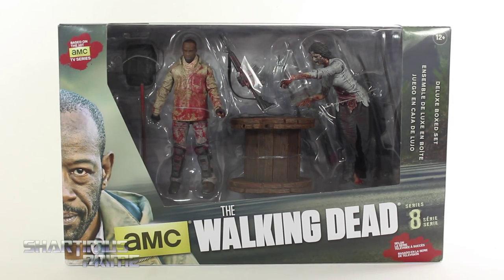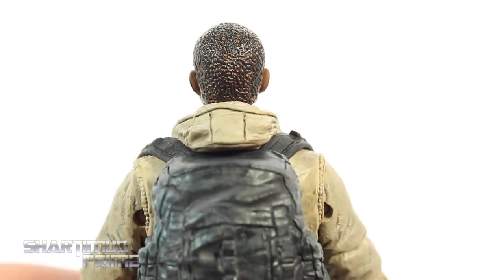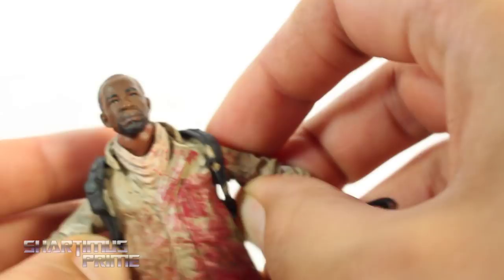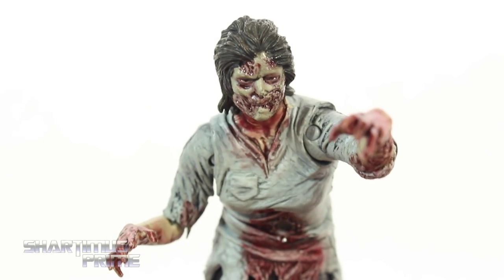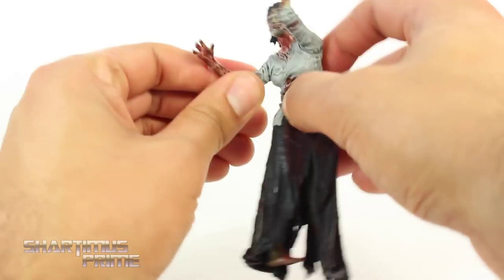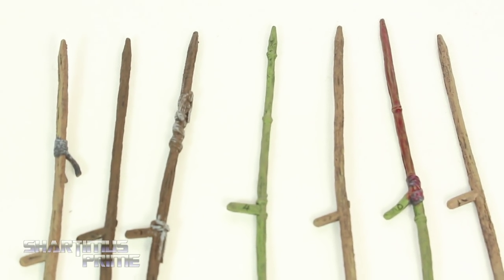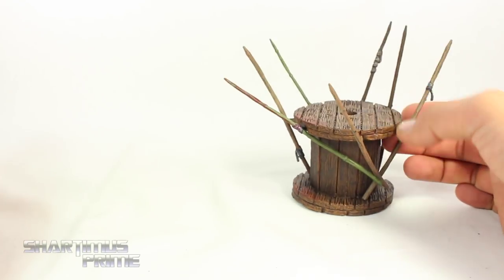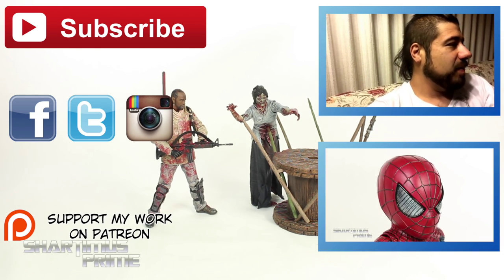AMC's The Walking Dead Morgan with Impaled Walker McFarlane Toys Action Figure Review